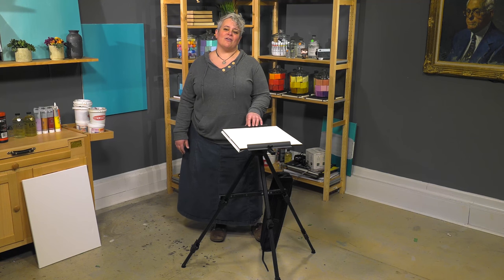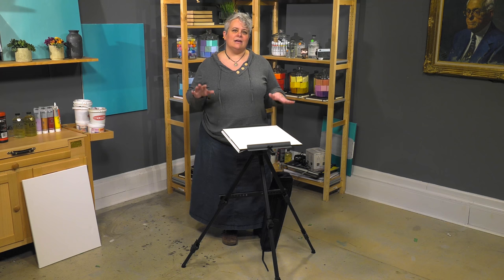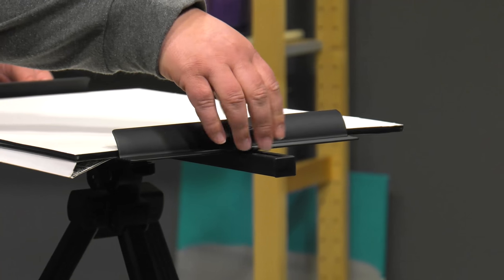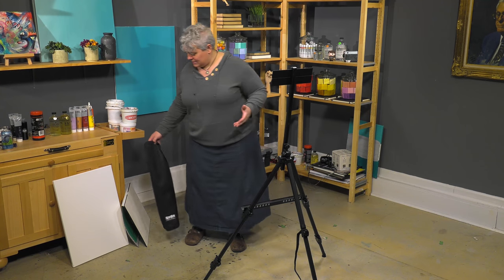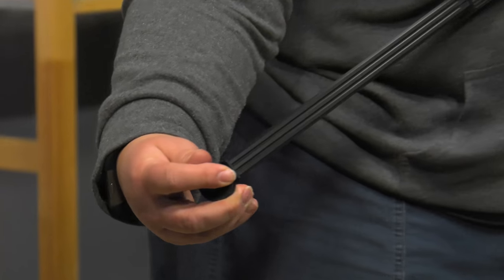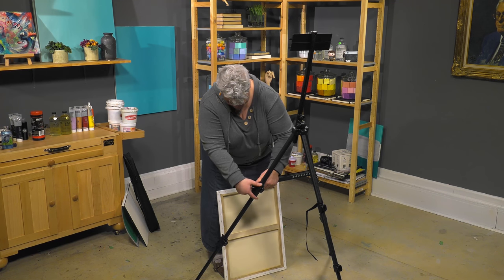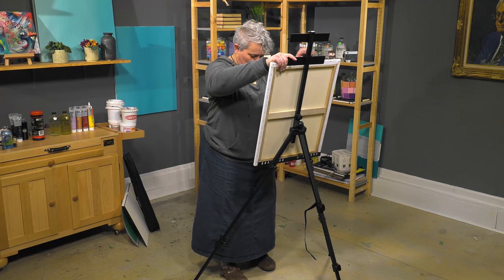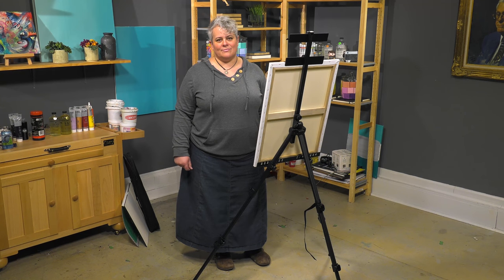SoHo Ultra-Lightweight Field Easel For Watercolorists - Product Demo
SoHo Urban Artist Watercolor Field Easel

Key Features:
Weighs Only 3.5 lbs
Telescoping Legs Accept Table Top Use At Just 22" and To Accommodate Even the Tallest Painter As High as 73"
Bottom Canvas Holder Is Adjustable To Create The Perfect Painting Height - accepts canvases or panels up to 55" high
Watercolor Attachment Will Hold Block, Panel or Paper Up To 22" x 30" and adjusts to a multitude of angles
Velcro Hanging Loop For Holding Supplies Or Any Anchor For Windy Days
Features Sure-Lock Adjustment Buttons
Easy To Carry In Zippered Nylon Case With Shoulder Strap Included